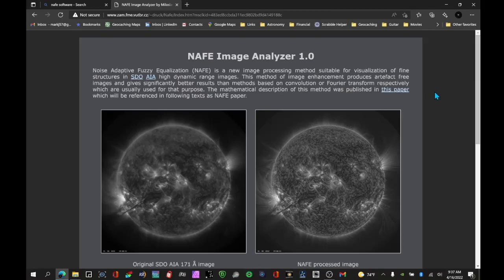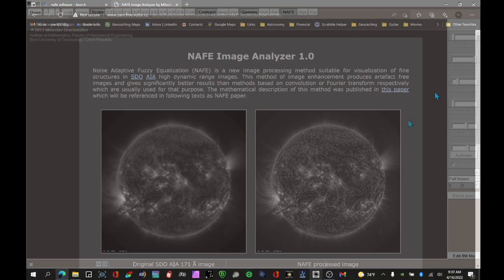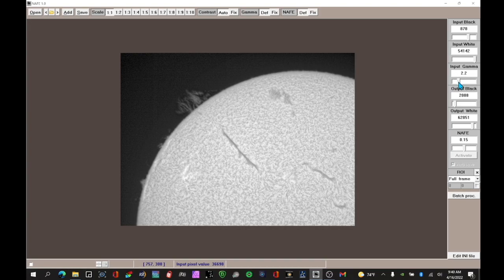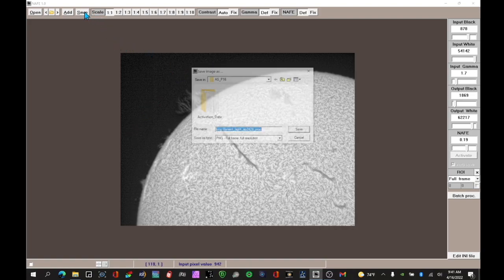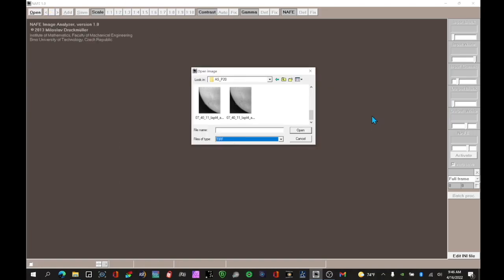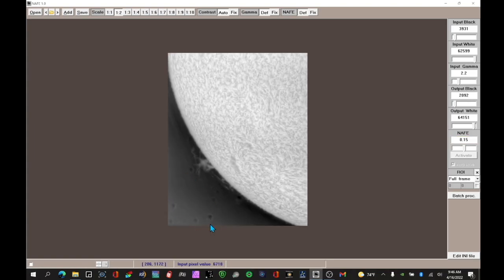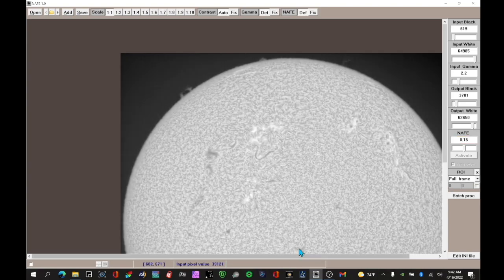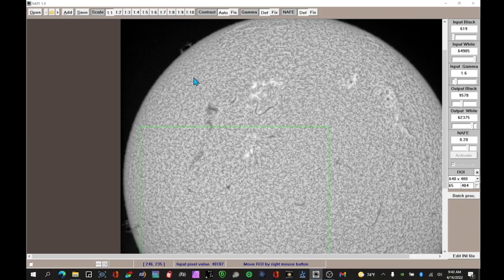Using NAFE in Solar imaging Hydrogen Alpha post processing HD 720p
This video adds a new weapon in your solar processing toolbag. NAFE is free PC software designed to optimize hydrogen alpha images.  In the video I show you how to use it and provide several examples of before and after output.